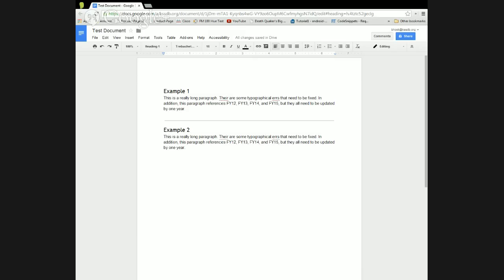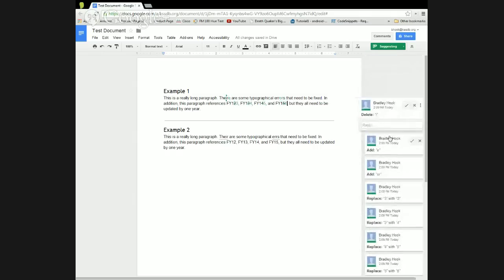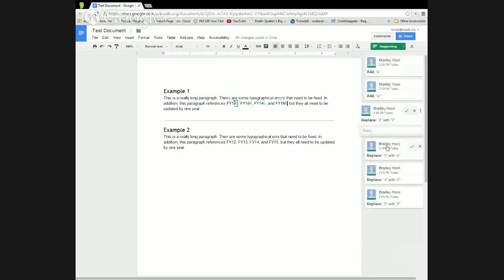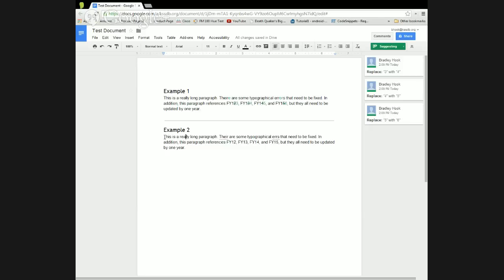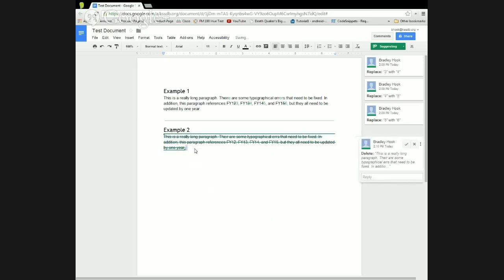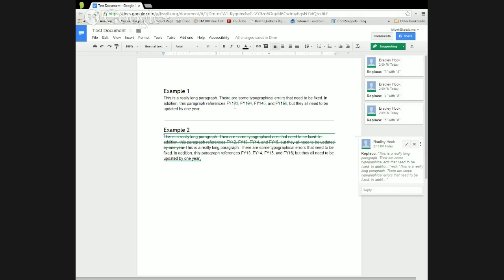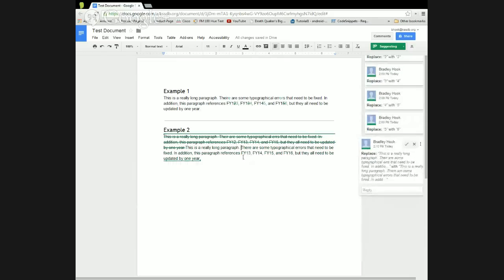Google Docs Edit Tracking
This is a brief clip on how to use edit tracking effectively without bogging down the responsiveness.